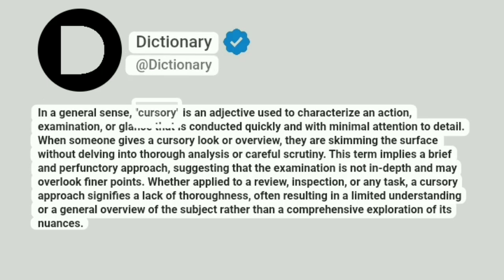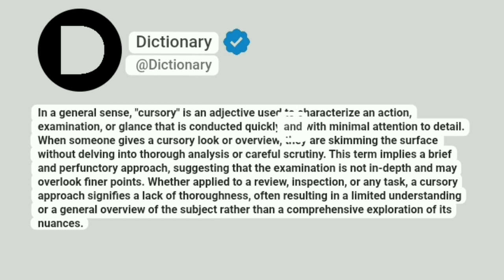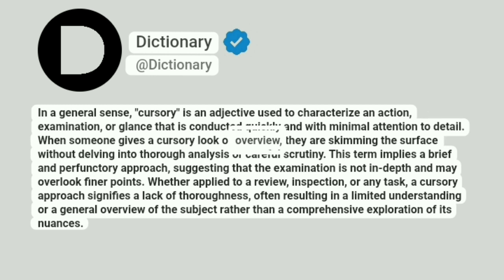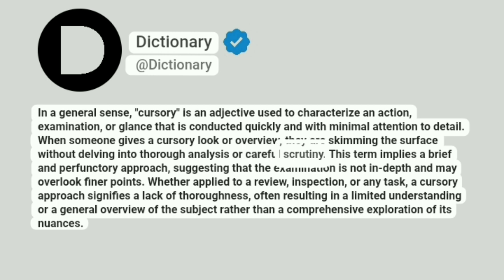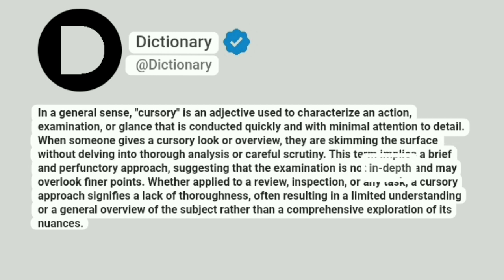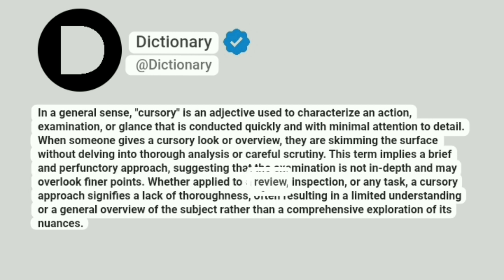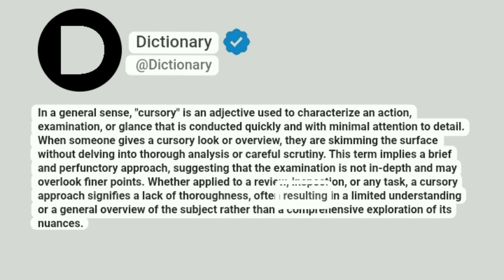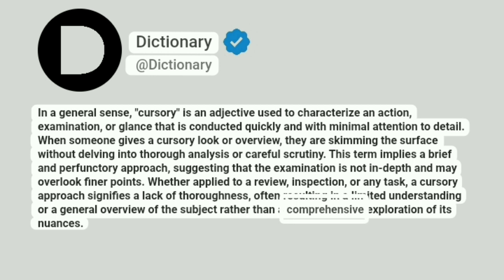Cursory Meaning In English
In a general sense, "cursory" is an adjective used to characterize an action, examination, or glance that is conducted quickly and with minimal attention to detail. When someone gives a cursory look or overview, they are skimming the surface without delving into thorough analysis or careful scrutiny. This term implies a brief and perfunctory approach, suggesting that the examination is not in-depth and may overlook finer points. Whether applied to a review, inspection, or any task, a cursory approach signifies a lack of thoroughness, often resulting in a limited understanding or a general overview of the subject rather than a comprehensive exploration of its nuances.